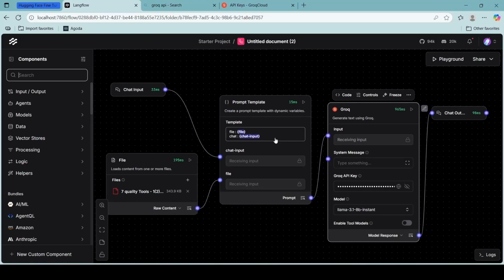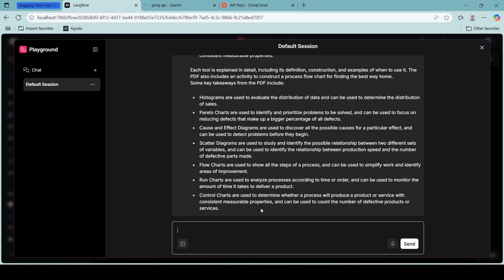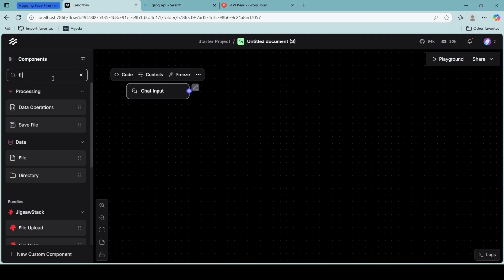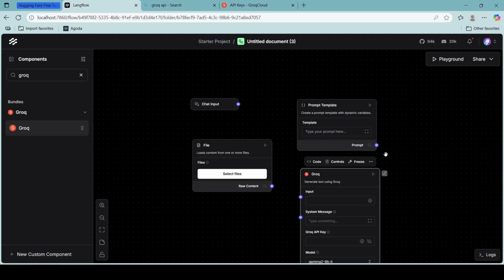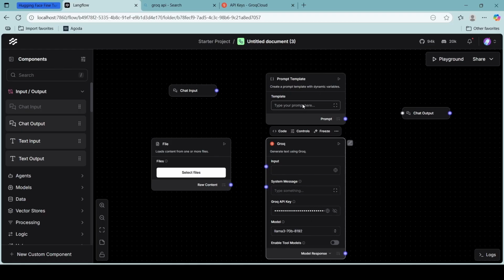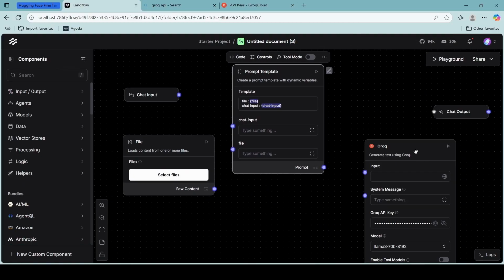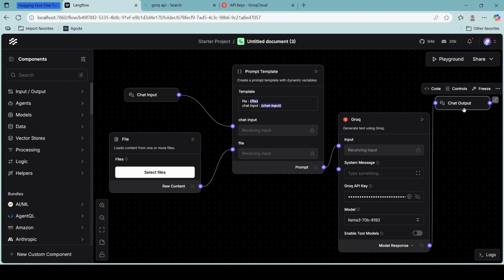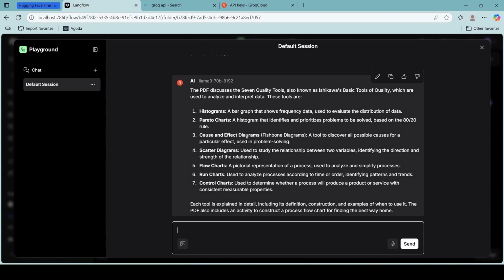Create a PDF summarizer AI App in Langflow | Langflow Tutorial for Beginners (2025)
In this video, I’ll show you step-by-step how to create a PDF Summarizer in Langflow using Groq LLM — no coding required!
We’ll upload a PDF, process it through Langflow, and generate clear summaries instantly.
Perfect for students, researchers, and professionals who want to save time reading long documents.

Tools Used:
- Langflow (Visual AI Flow Builder)
- Groq LLM (Fast AI Model Inference)